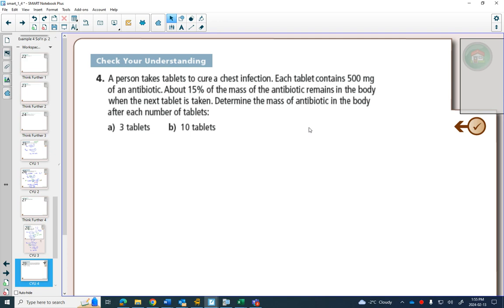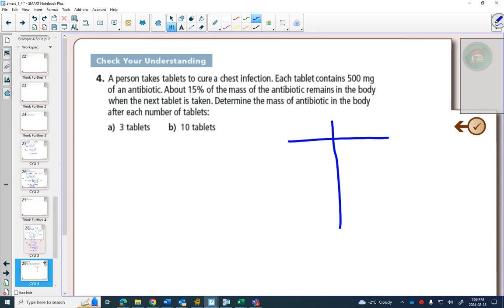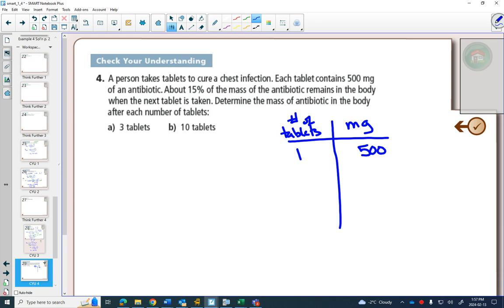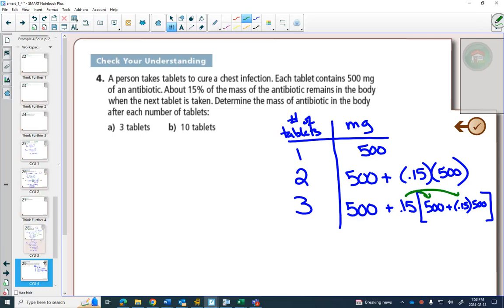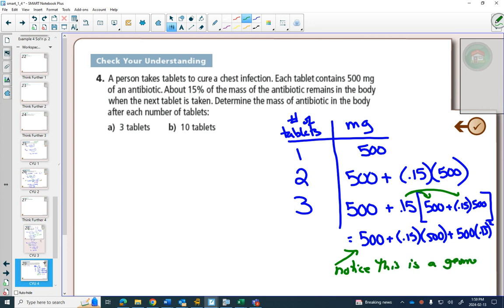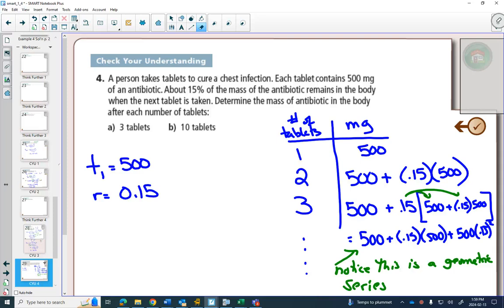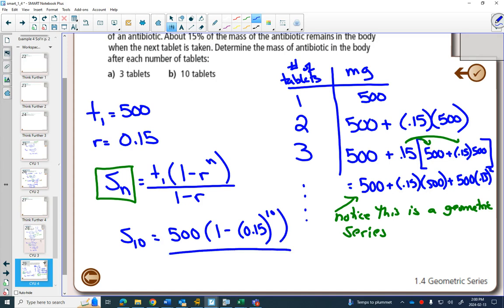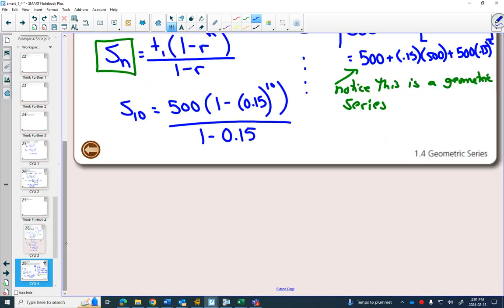30SP 1 4 Example 4